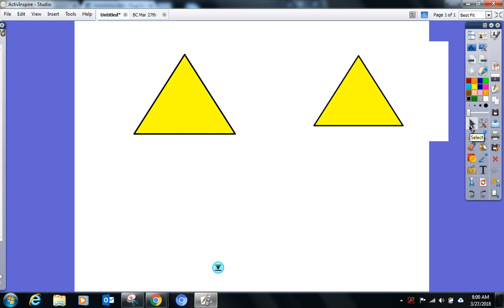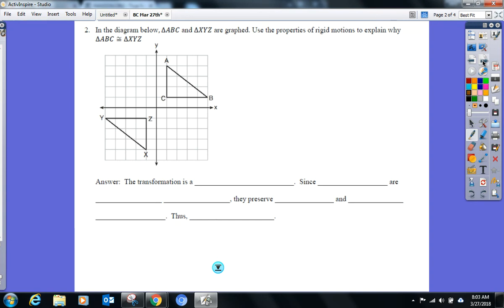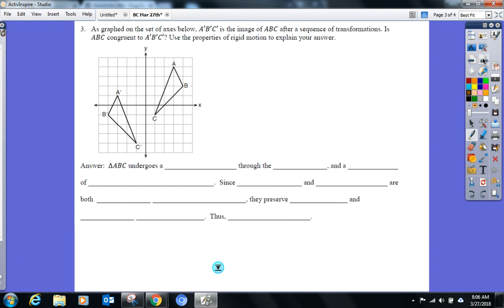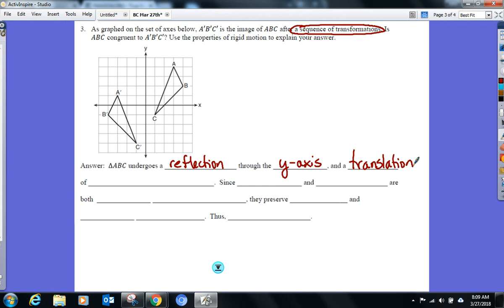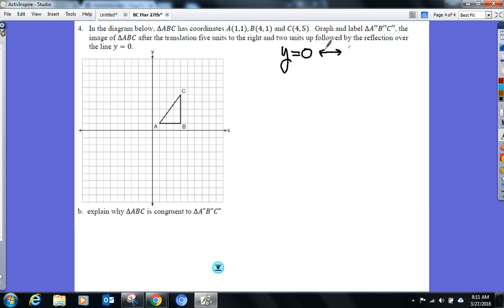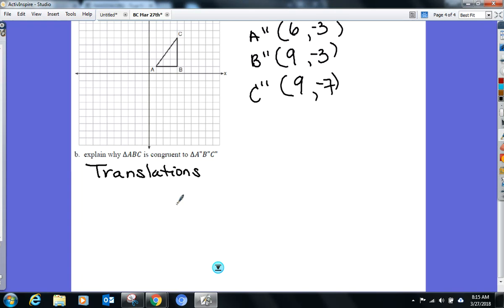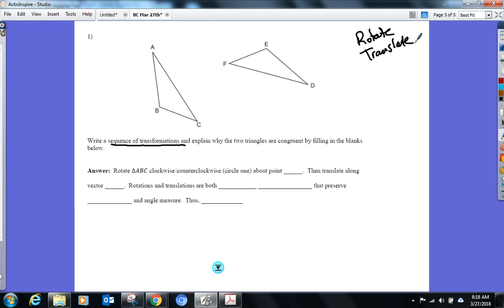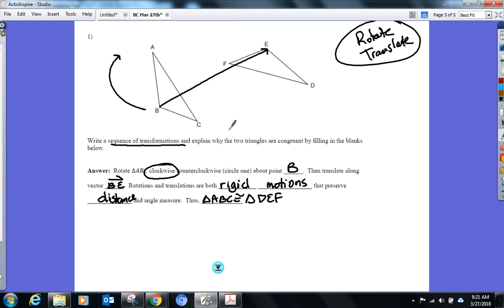Honors Geometry - Unit #9 - Proving Triangles Congruent Using Rigid Motions